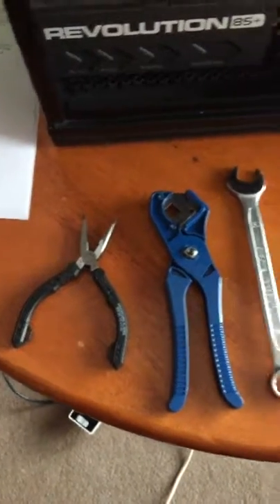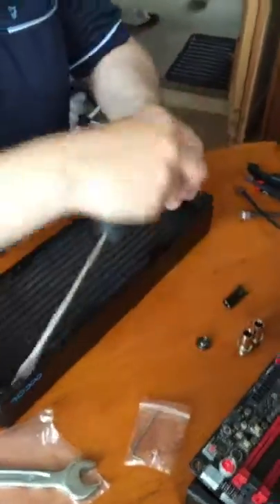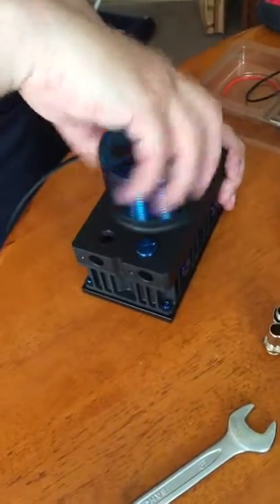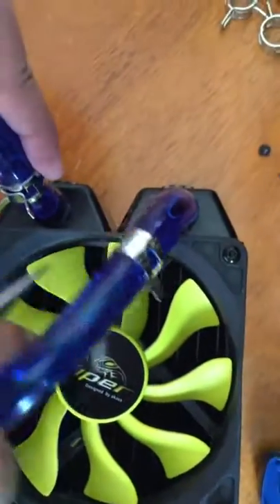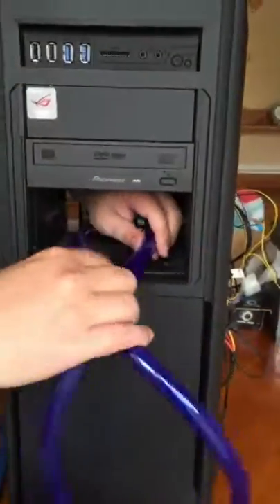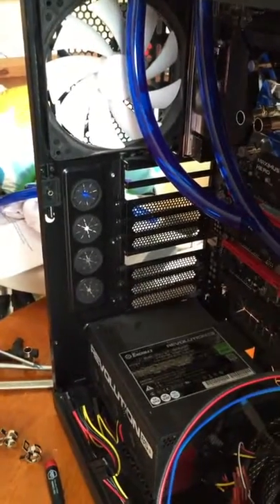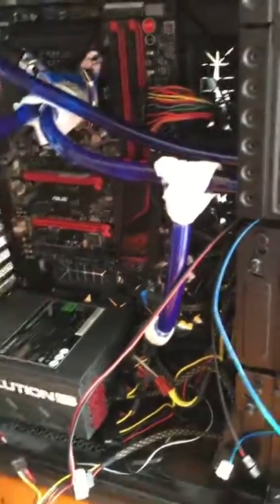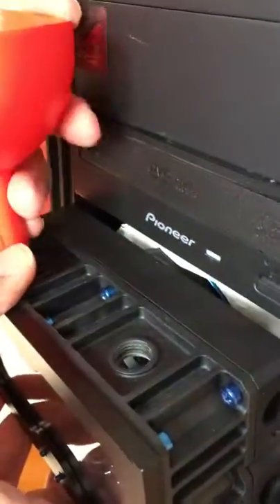CPU Waterloop Tutorial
The following components were installed in this film:

6 * G1/4 1/2" Barb
6 * Hose Clip
Alphacool NexXxoS XT45 360mm Radiator
Watercool Heatkiller® IV Pro Copper NI
Watercool Heatkiller® IV Backplate Intel
Monsoon M2 Reservoir D5 Premium – Blue
2M Primochill Advanced Tubing 16/11
Alphacool VPP655 Laing D5 PWM Pump
1/2" Barb T Piece
1/2" Hose Adaptor With G1/4" Sealing Plug